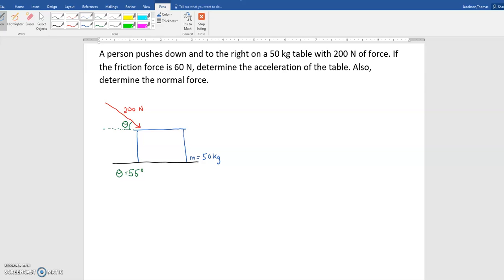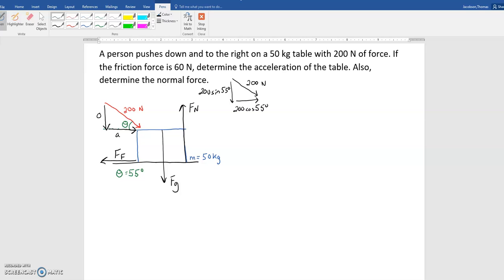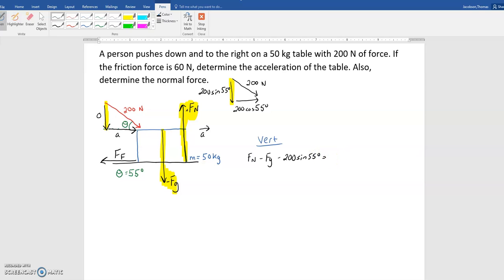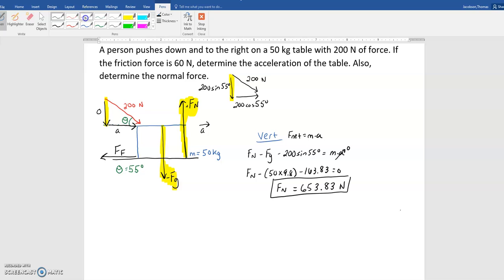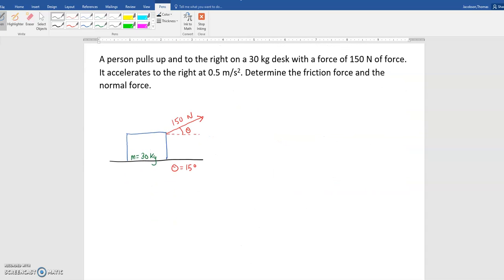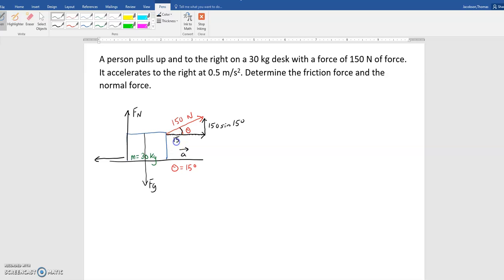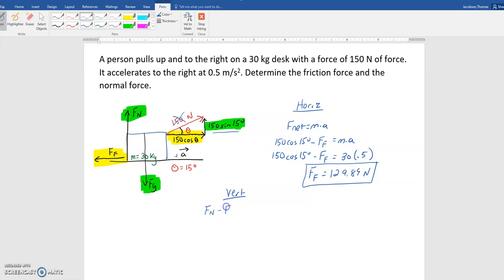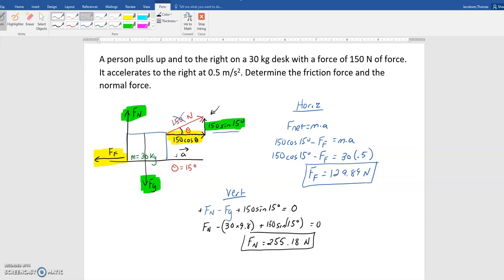2nd Law Angled Problems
2nd Law Angled Problems